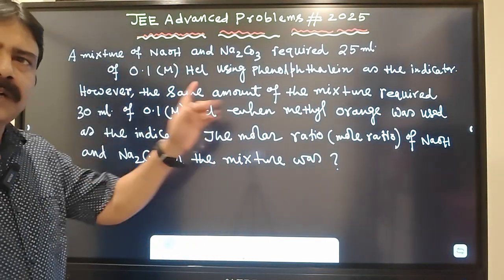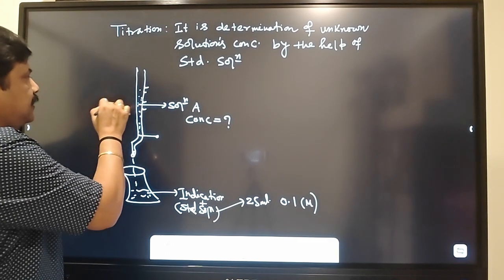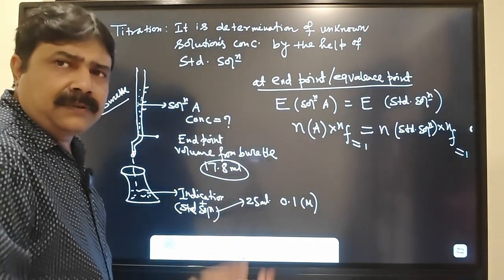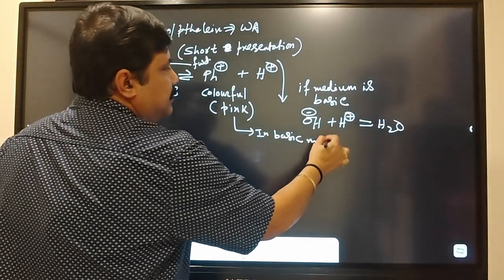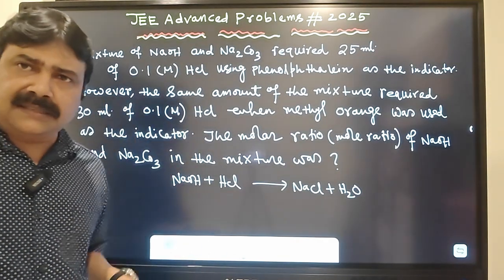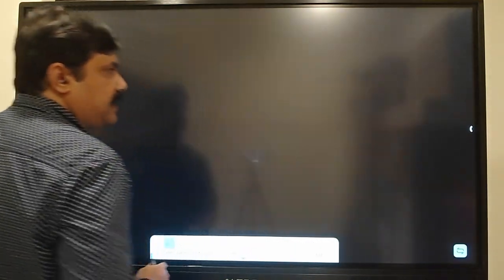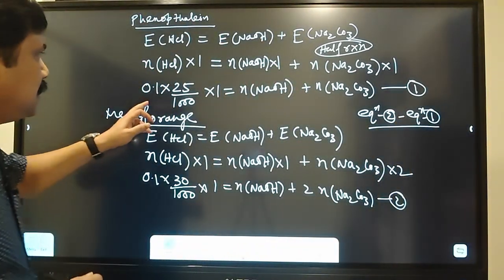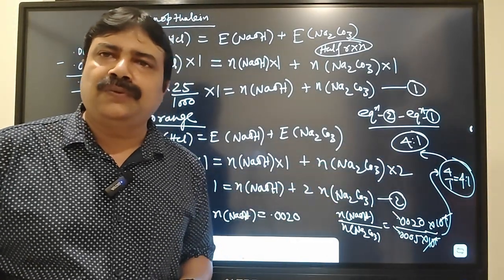Exclusive Problem for JEE Advanced on Double Titration # 2025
It will clarify Double titration idea with different indicator.